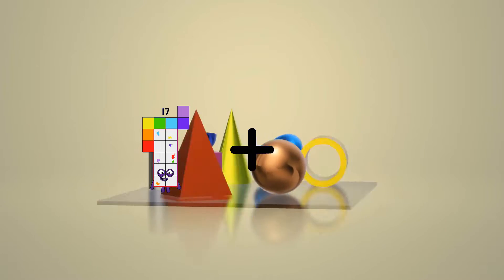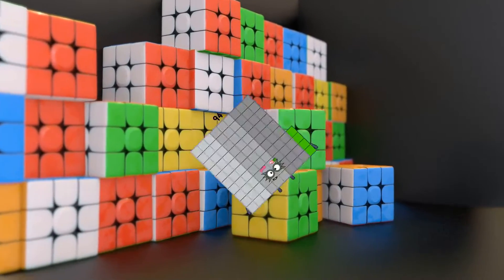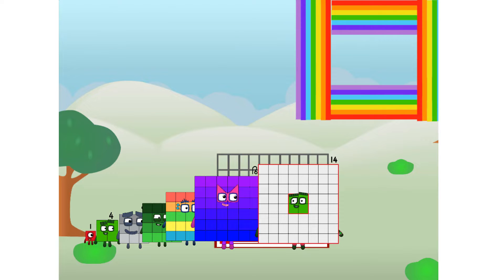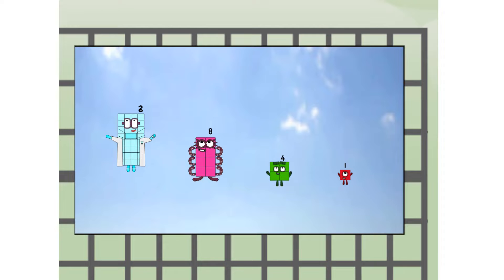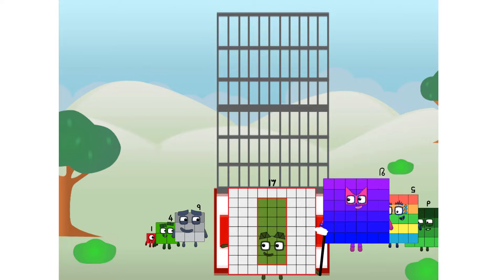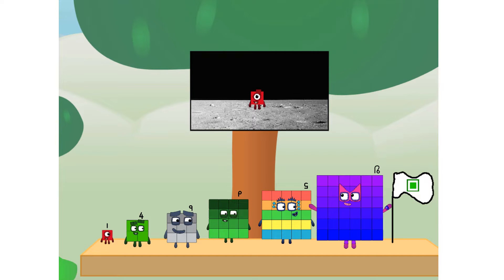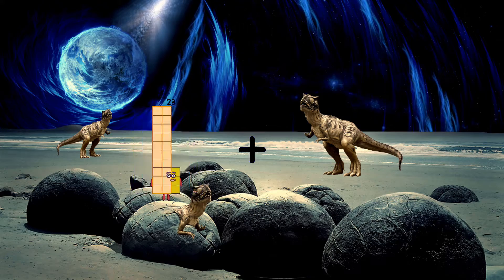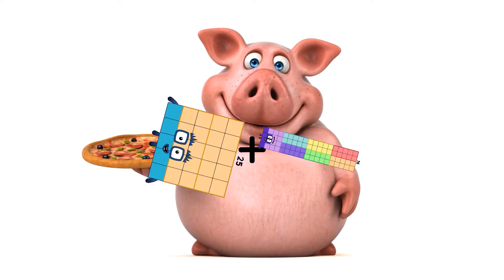Numberblocks Math: Learn Adding Numbers | Numberblocks Sneezes | LEVEL 2 | #127